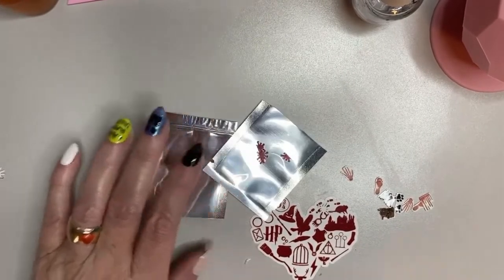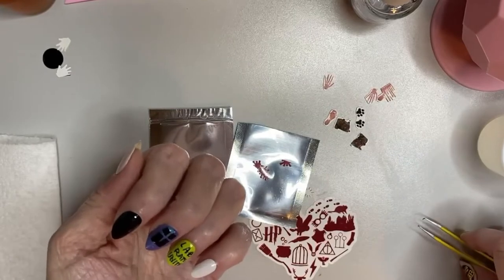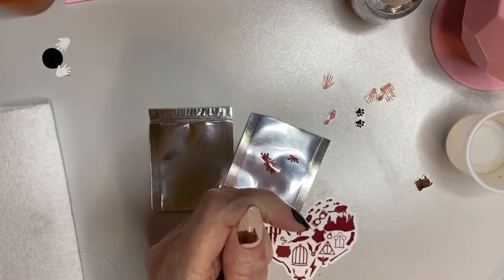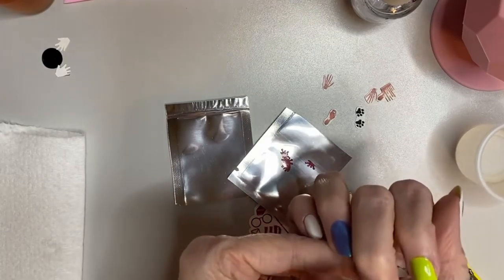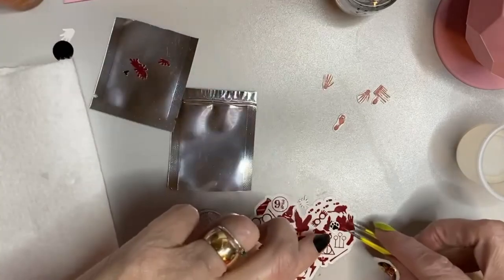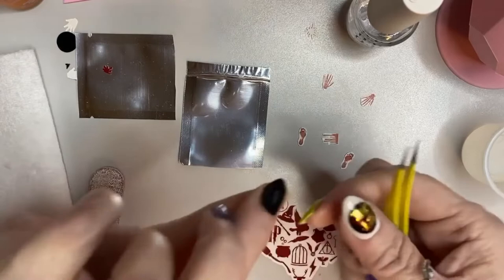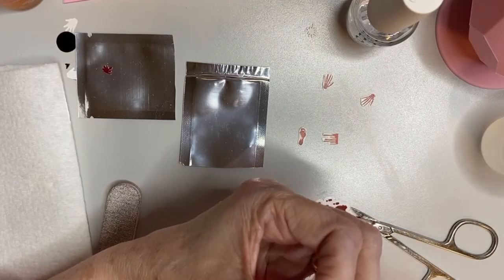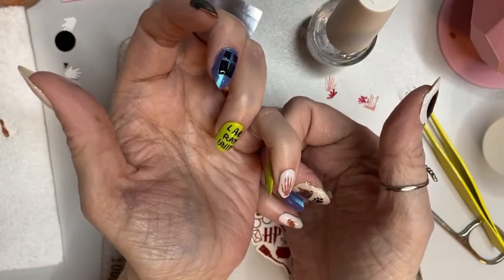The Lab Part 2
Hello!  Thank you for joining me here at Melissa's Manis & More!  We're going to be doing a cute manicure today!

Please feel free to come on over to our Facebook group and join in on the fun.  Melissa's Manis & More -  Facebook

ShiBella Nail Strips, Incoco, CS & More Unicorns  - Anna B.

Links for items I mention.  I will try to add as I remember.  If I forget something, remind me. :)
Alive Vitamins Adult (Gummie) Works wonders for hair and nails

Small silver packages for extra nails I use

Melissa